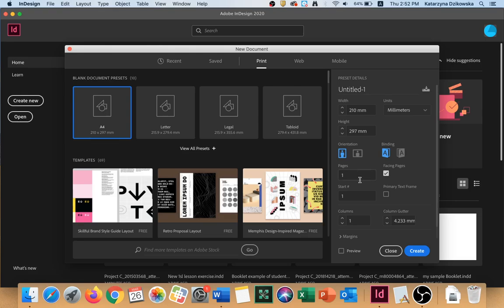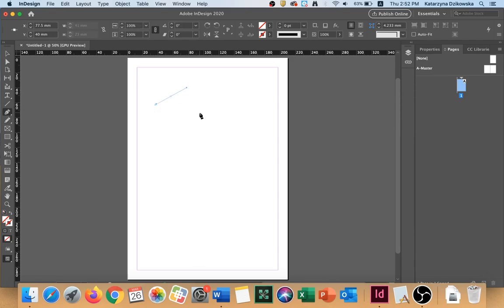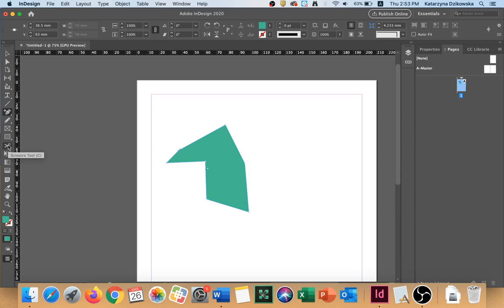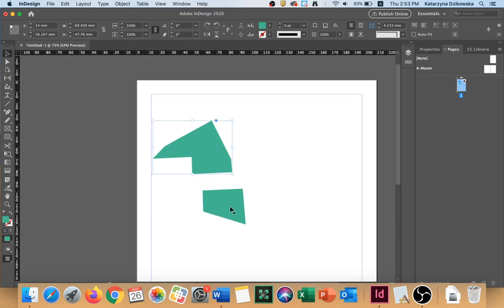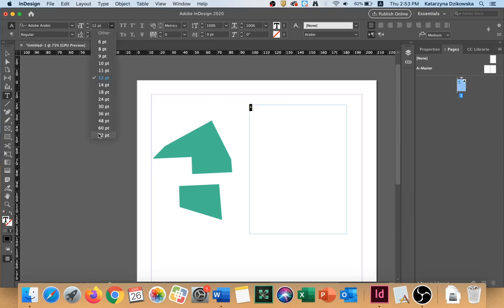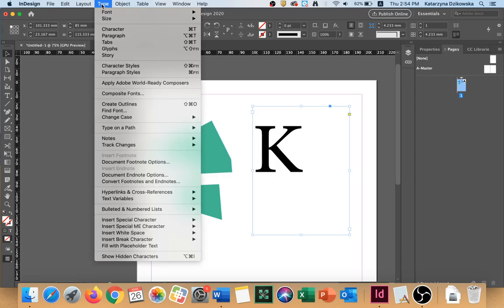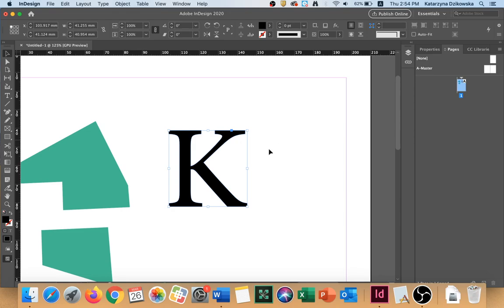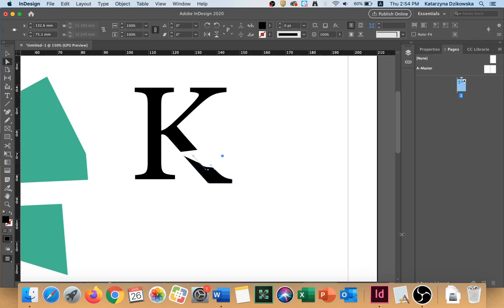Session 3 Exercise 6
This video shows you how to cut through shapes and text